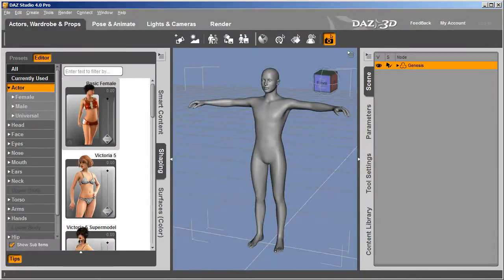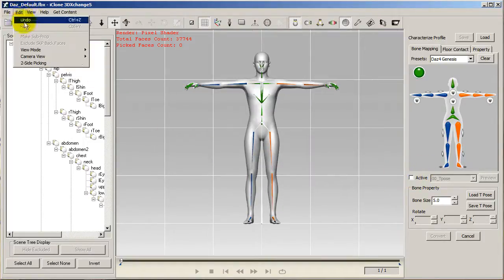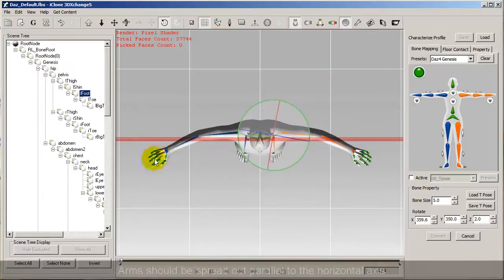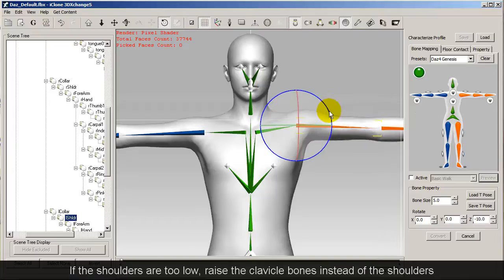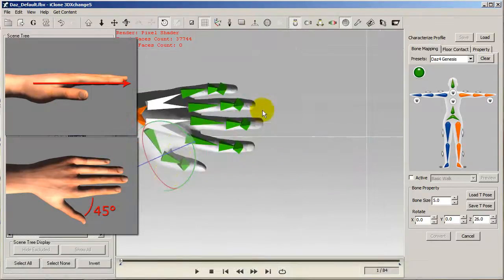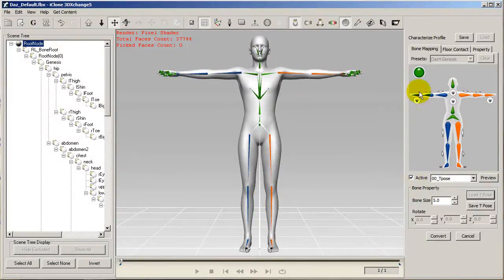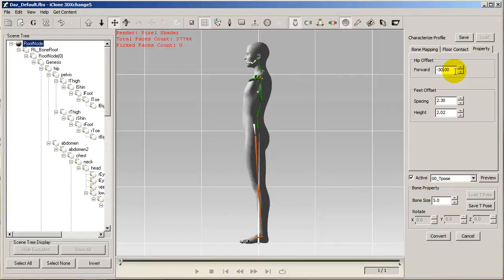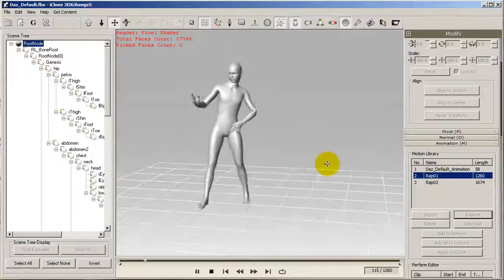3DXchange5 Tutorial - Adjusting the T-Pose for Ideal Motion Results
The T-pose is the foundation for calibrating your motion import and export in iClone.  By adjusting the T-pose, you can fix most problems that your characters have in adapting various motions to their bone rig.  In this tutorial, you'll learn the ideal T-pose for use on your iClone characters, and how to calibrate and adjust this.  Knowing how to get an ideal T-pose is essential for good character motion results!